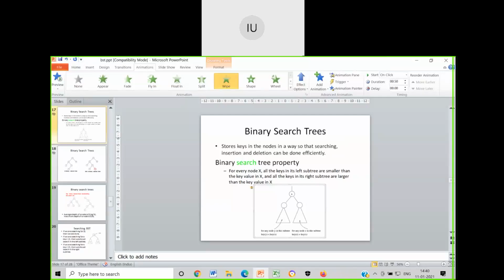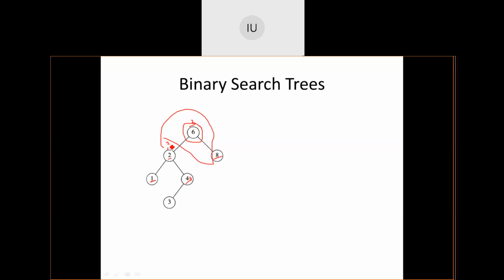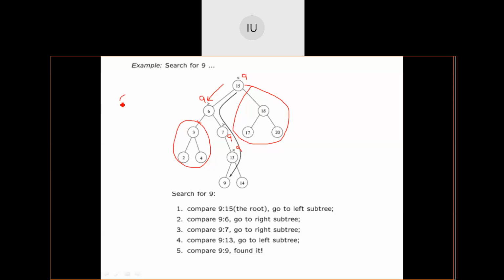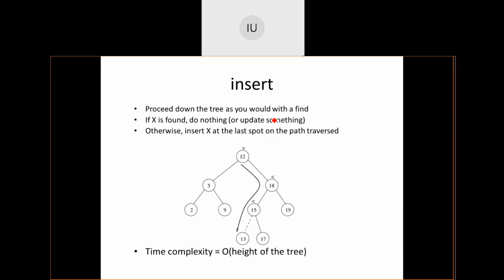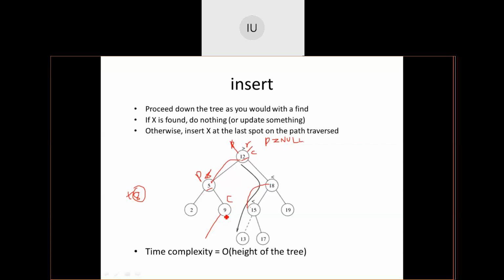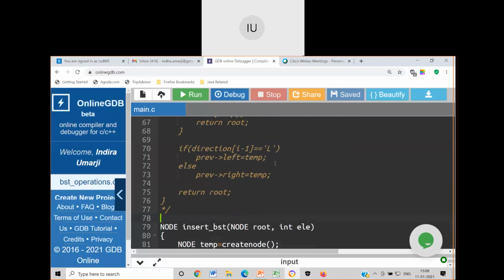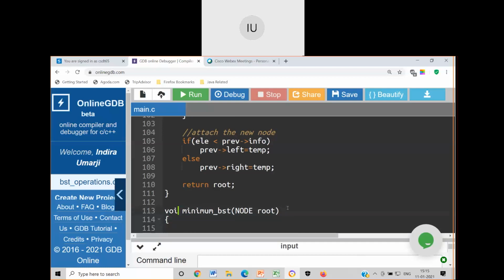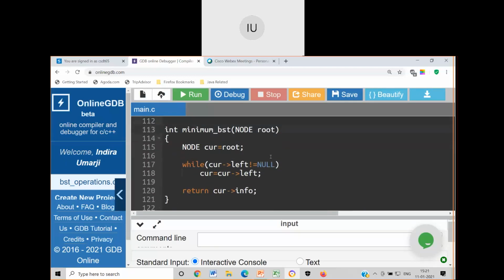DS - BST operations on 11 01 2021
Binary Search Tree - Introduction.

Operations on B.S.T.